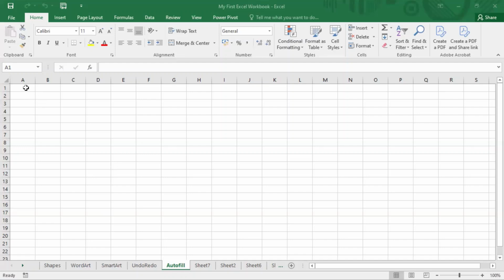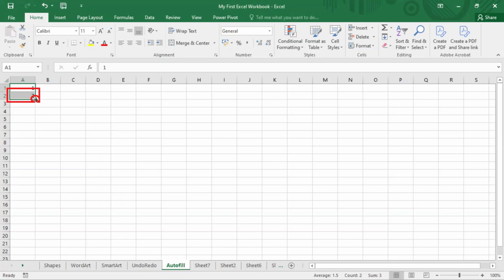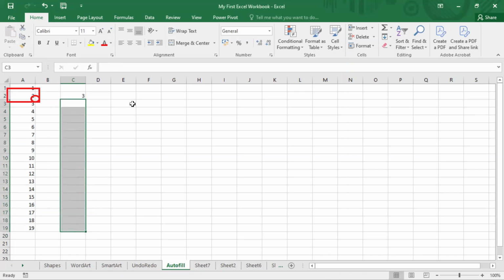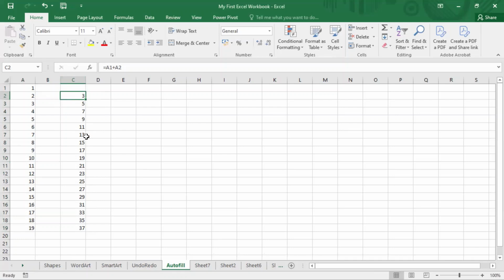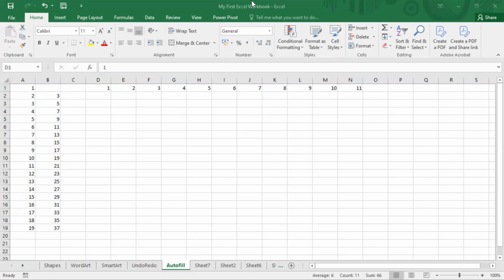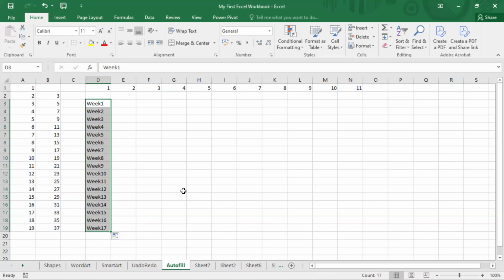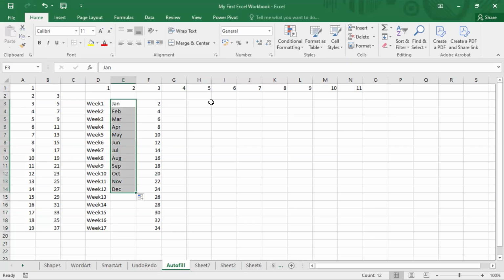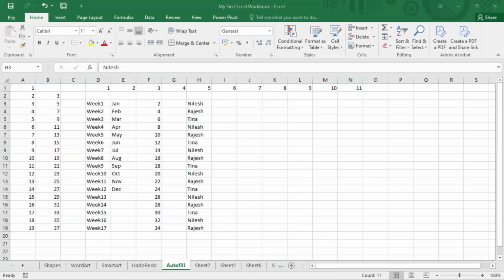EXCEL - Editing Worksheet - Auto-fill